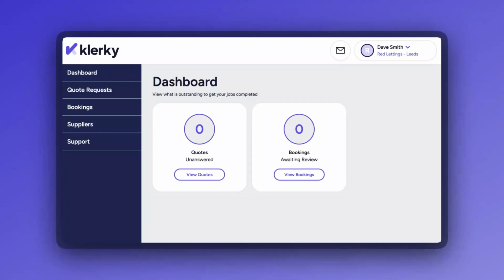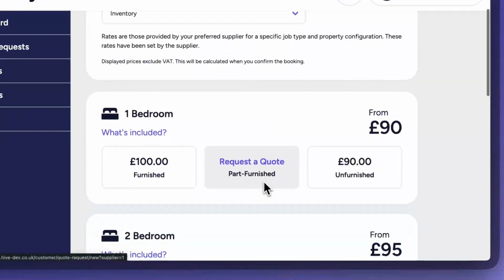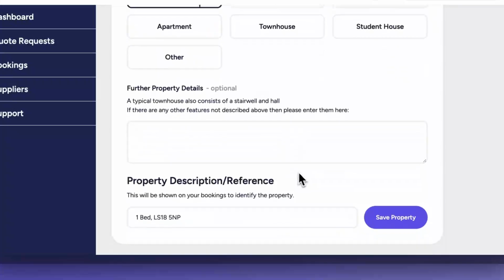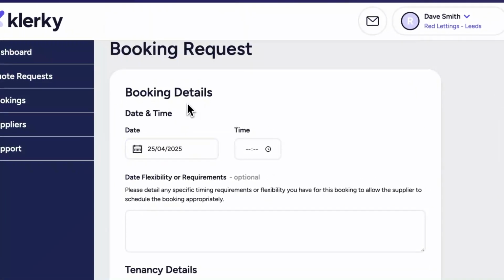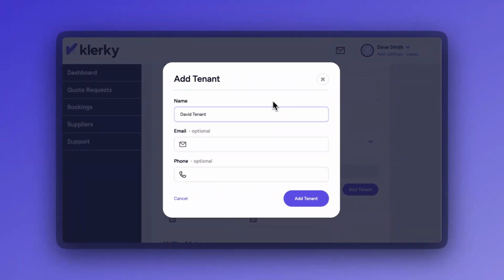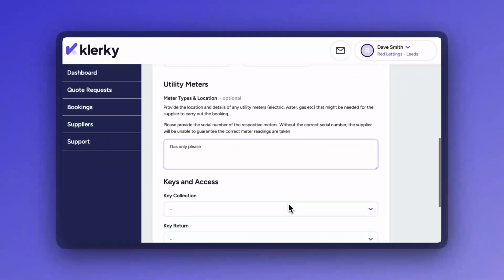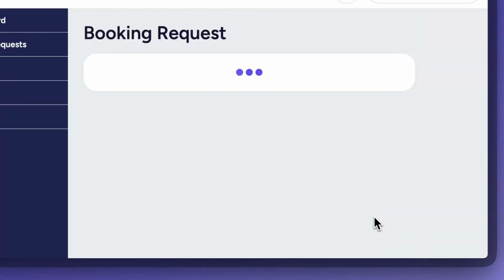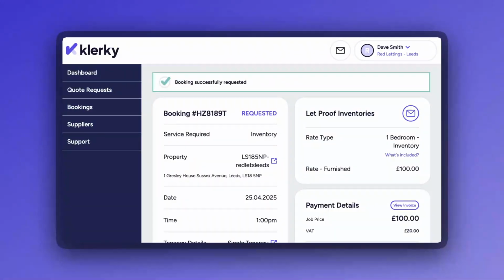Klerky | How To Request A Booking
Need to make a booking through Klerky? This quick guide will show you exactly how to request a booking step by step. Whether you're new to the platform or just need a refresher, we've got you covered!

✅ Learn how to request a booking
✅ Simplify your workflow
✅ Get the most out of Klerky’s features

Visit klerky.com.